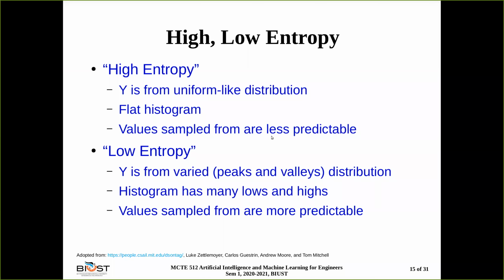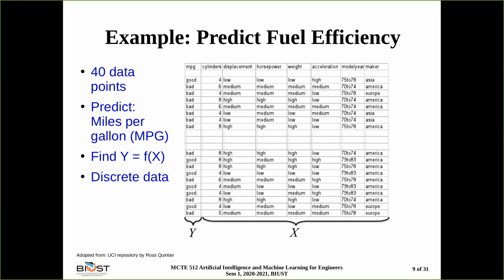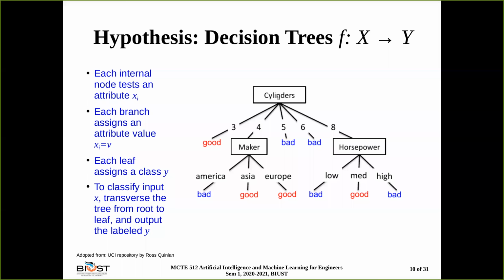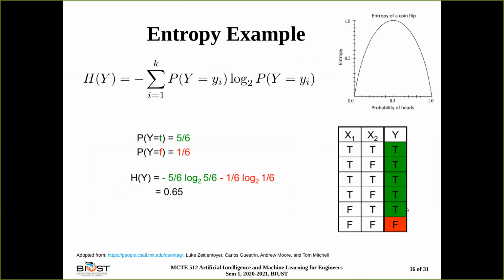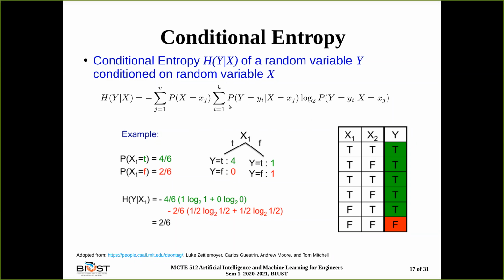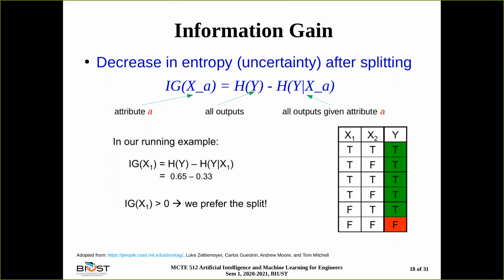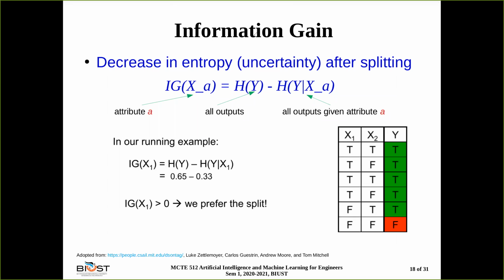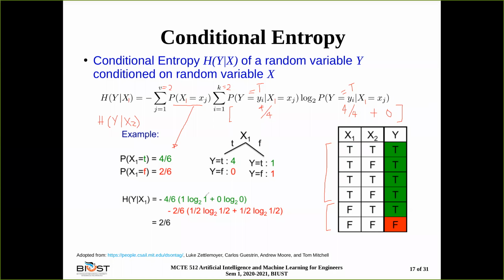MCTE 512 Artificial Intelligence and Machine Learning for Engineers -- Lecture 3B, Part 1 of 3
Lecture 3B - Decision Trees,  Part 1 of 3, MCTE 512 Artificial Intelligence and Machine Learning for Engineers, Botswana International University of Science and Technology